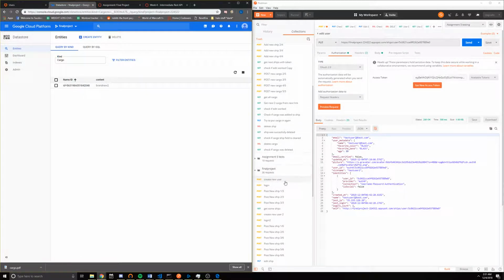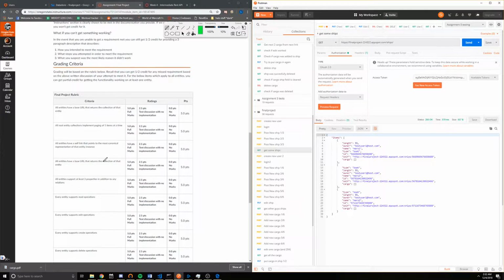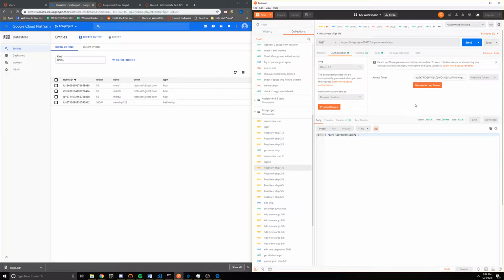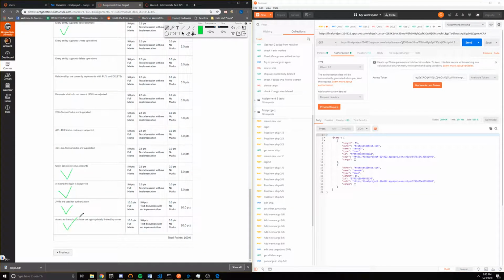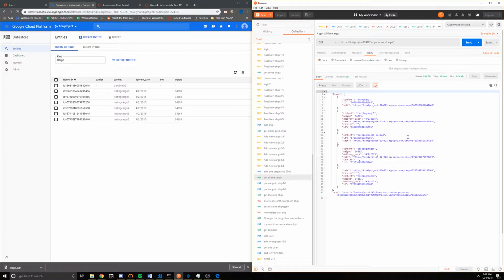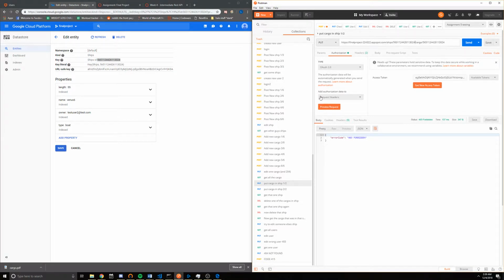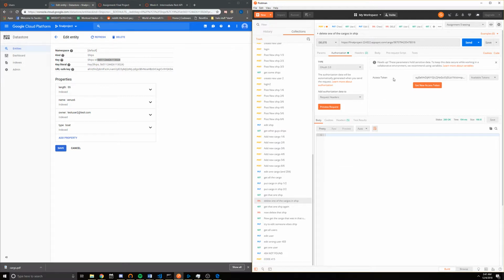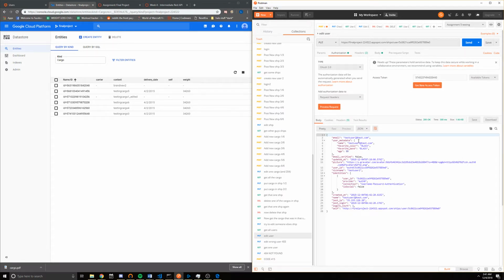final project submission